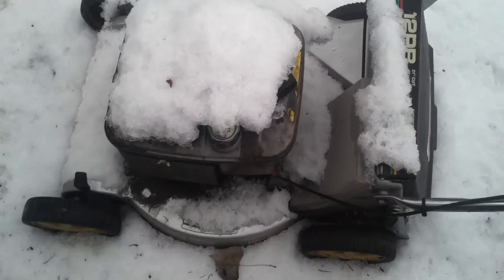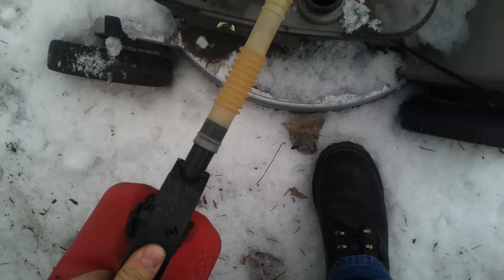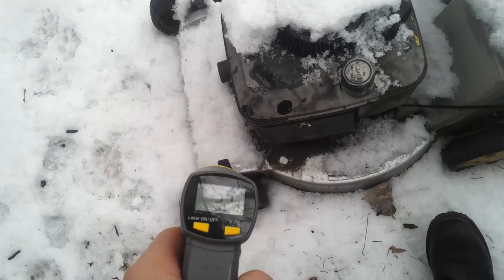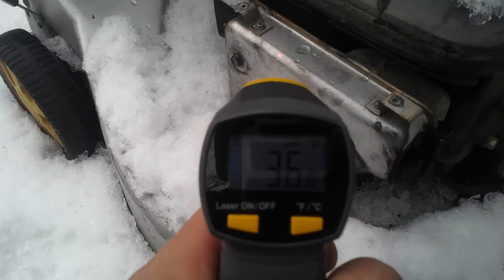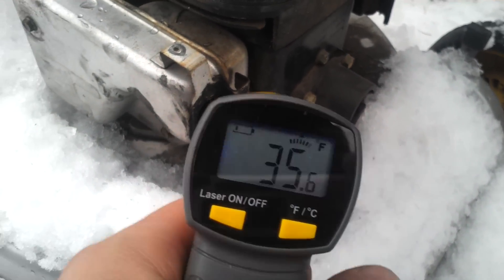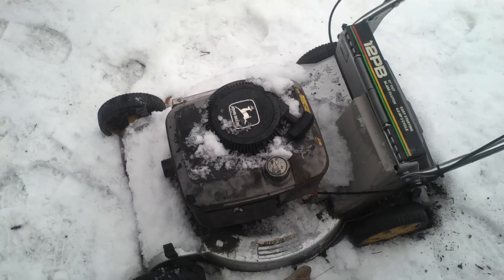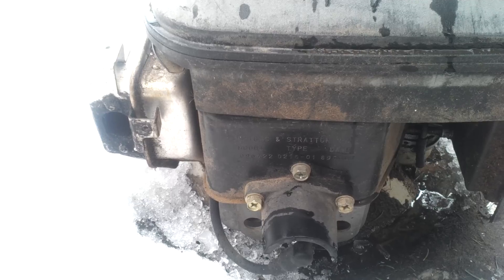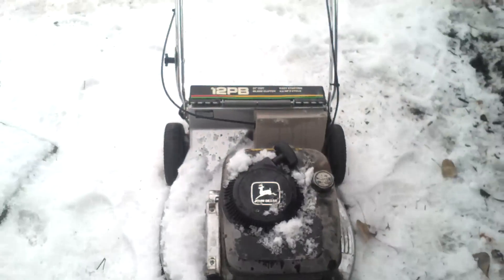2 stroke Briggs & Stratton Cold start